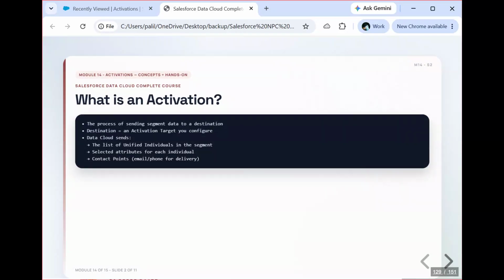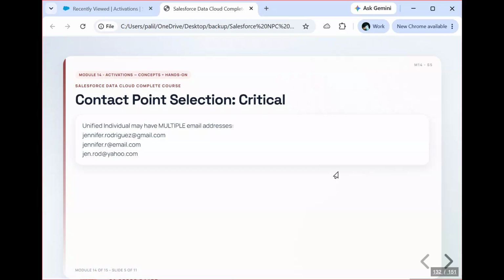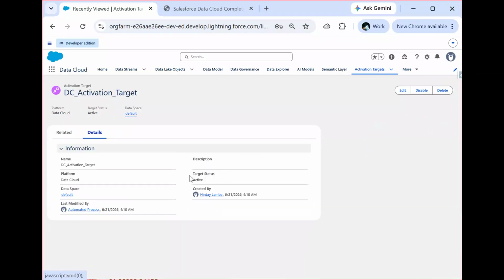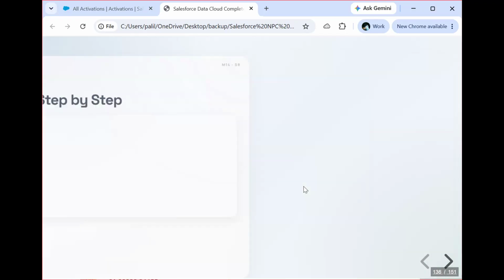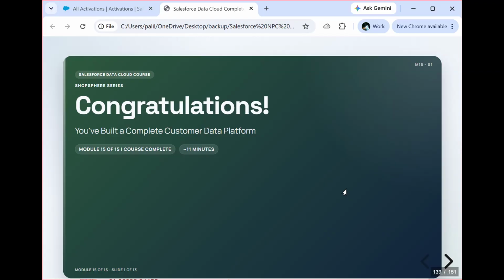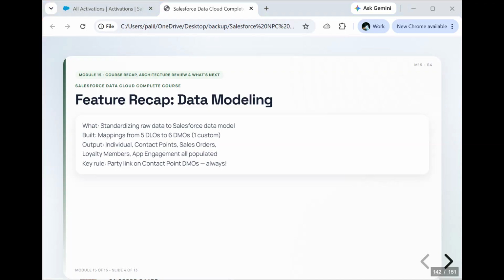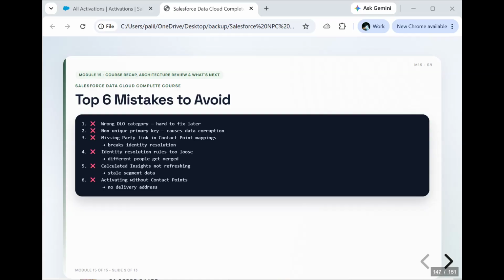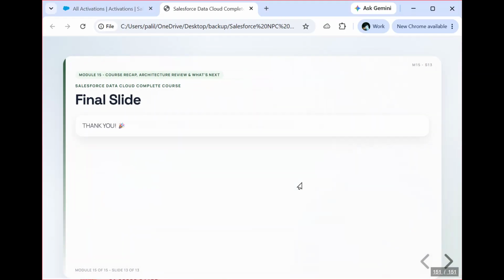Salesforce Data Cloud (Data 360) - Lesson 14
Learn how to activate your data and review the complete end-to-end architecture of Salesforce Data Cloud. In this video, we cover Activations (Module 14) and the Course Recap (Module 15), demonstrating how to send your unified customer profiles to downstream systems like Salesforce Marketing Cloud, Salesforce CRM, and cloud file storage.
We walk through the process of setting up activation targets, configuring contact point rules, and monitoring activation runs. We also review the full ShopSphere architecture diagram and highlight the top technical mistakes to avoid during your deployment.
What you will learn in this video:
What is an Activation: The process of sending segment data and personalization attributes to external destinations.
Activation Targets: How to configure destinations like Marketing Cloud, CRM, Amazon S3, and SFTP.
Contact Point Selection: Managing multiple contact points per unified profile and setting up source priority rules.
Segment vs. Activation: Understanding the relationship, definitions, and scheduling differences between the two.
Complete Architecture Walkthrough: A full review of the data journey from ingestion (Data Streams) to modeling (DMOs), identity resolution, calculated insights, and activations.
Top 6 Mistakes to Avoid: Key technical pitfalls to watch out for in your implementations.
Salesforce Data Cloud Consultant Certification: An overview of the exam topics and tips on how to prepare.
Advanced Topics to Learn Next: Future learning paths including Ingestion APIs, Real-time streaming, and Data Sharing.
Top 6 Mistakes to Avoid in Salesforce Data Cloud:
Selecting the wrong DLO Category (Profile vs. Engagement) at the start.
Using a non-unique Primary Key, causing data overwrite issues.
Omitting the Party Link in your Contact Point mappings, which breaks identity resolution.
Setting Identity Resolution rules that are too loose, merging distinct individuals.
Forgetting to set refresh schedules on Calculated Insights, leading to stale segment data.
Triggering activations without mapping Contact Points, leaving the system with no delivery addresses.